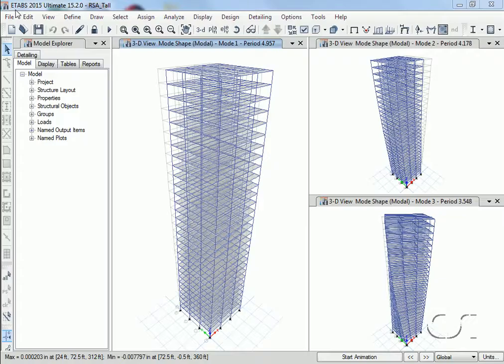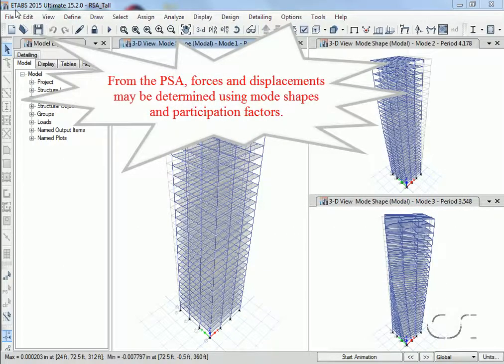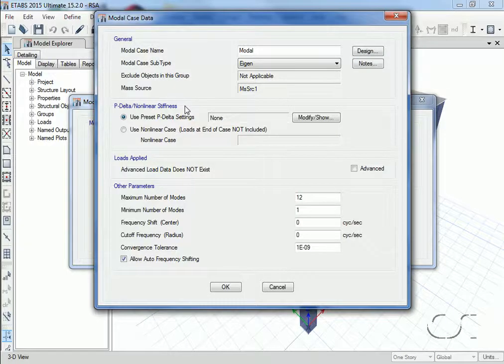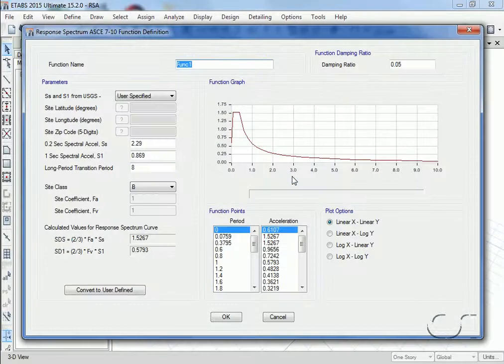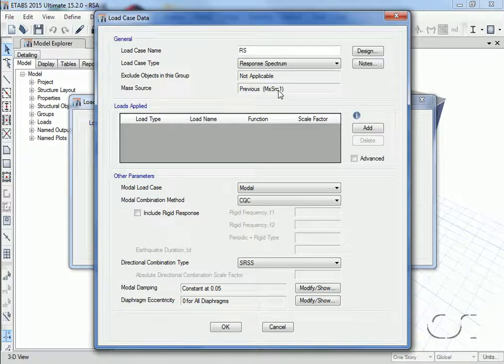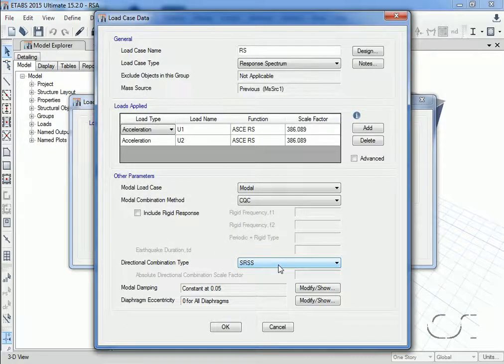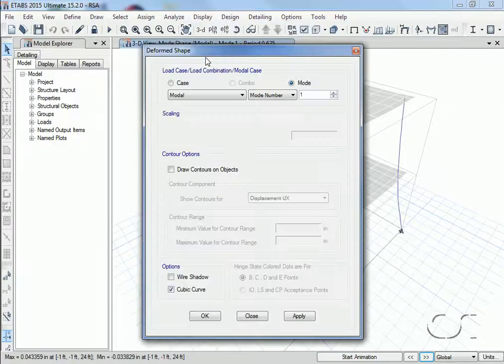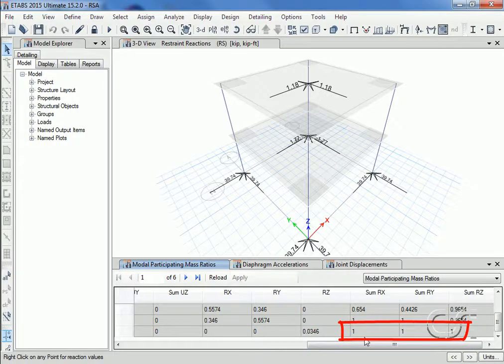ETABS 2016 - 22 Response Spectrum Analysis Watch & Learn HD